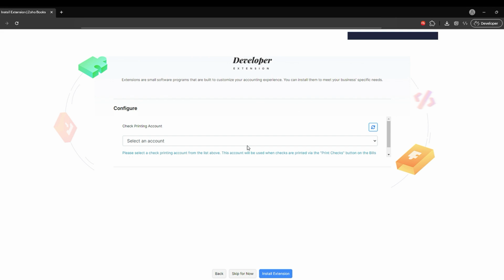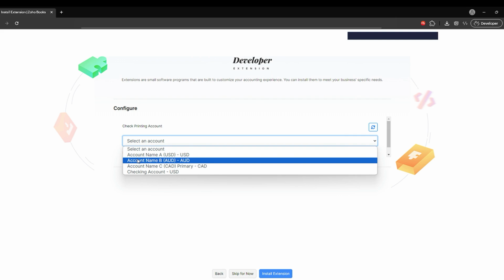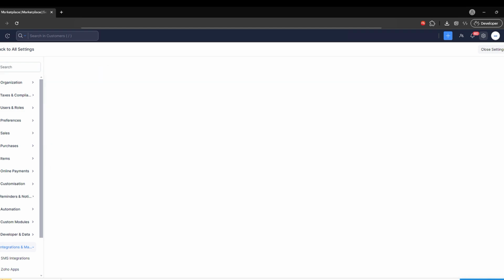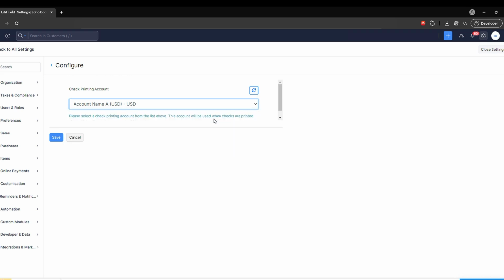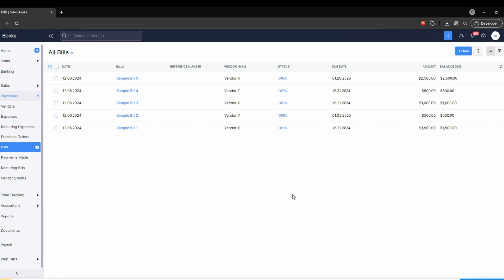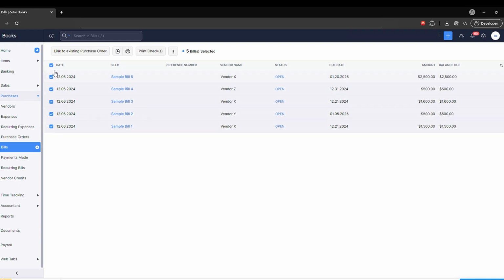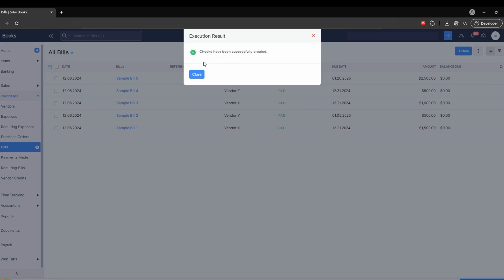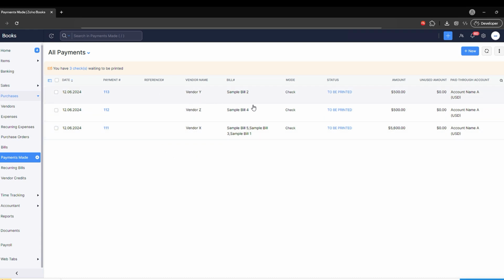Bulk Vendor Checks Payment - Help Video (Zoho Books Extension)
Print multiple checks for multiple vendors with ease in Zoho Books
Simplify the way you print checks in Zoho Books. Select multiple bills in Zoho Books. Instead of Zoho Books' default method of one check per bill, send the remaining balances to one check per vendor with a single click.

Key Features
- Select Bills
- Click button to Create Checks
- One check per Vendor will be created in Payments